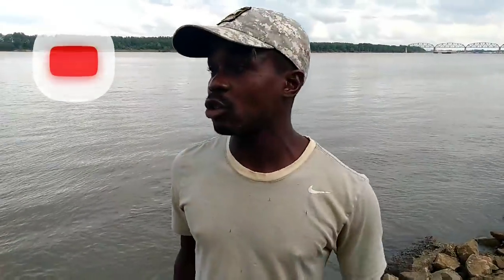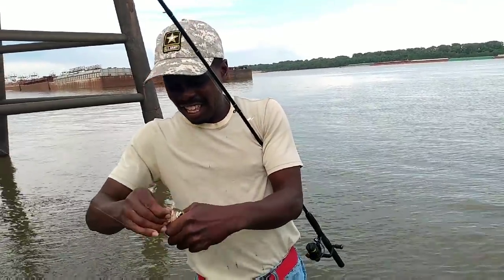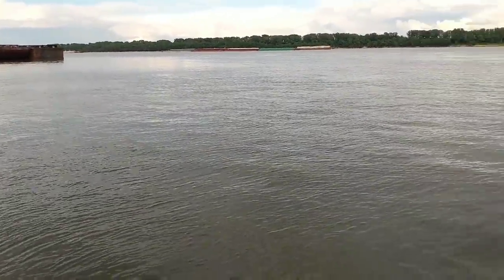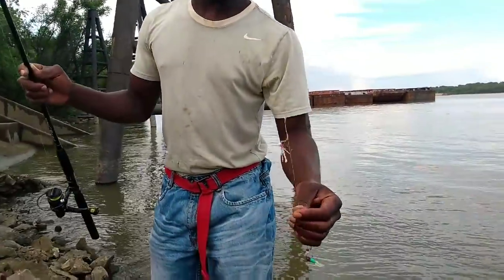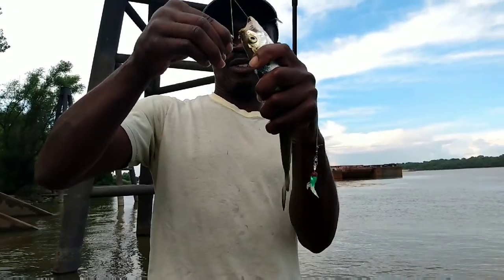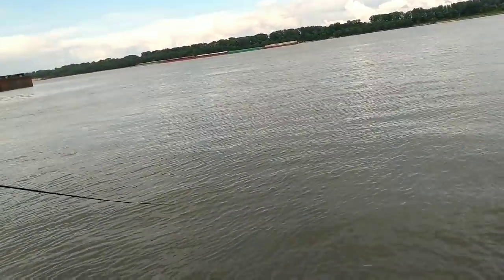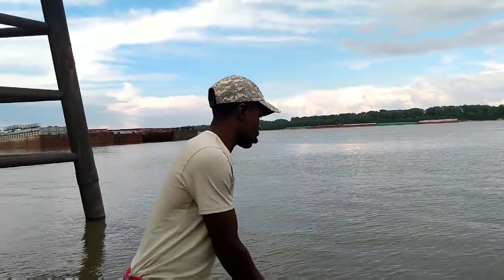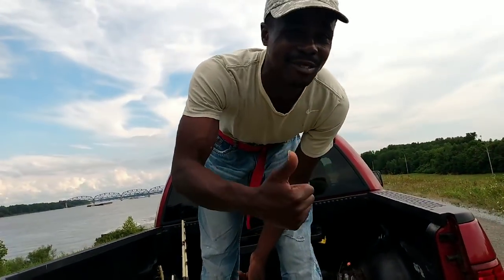How I Catch Skipjack|Catfish Bait!!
Catching Skipjack/cut bait at the Ohio River!!